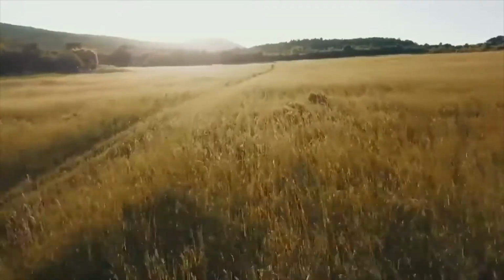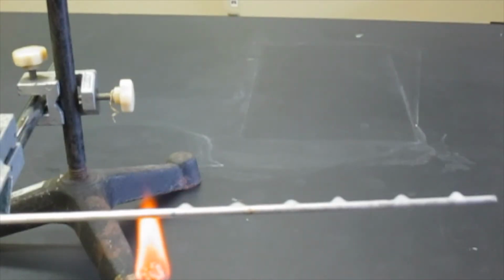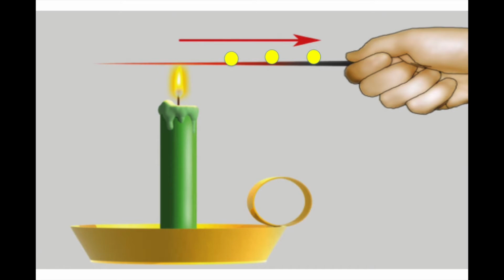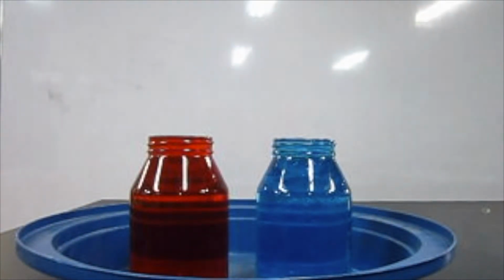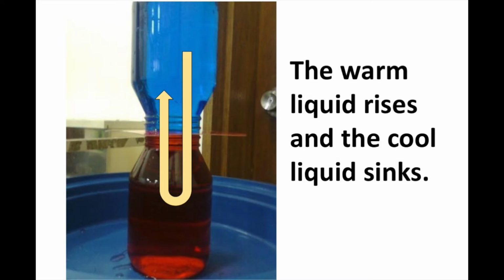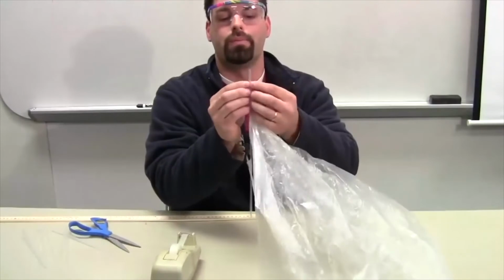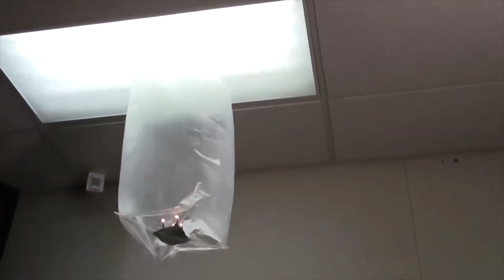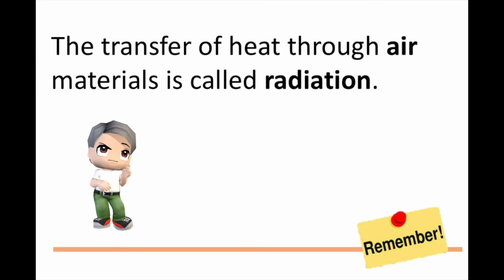Heat Energy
Third Quarter, Week 4, Module 4
MECLs; Describe how heat travels